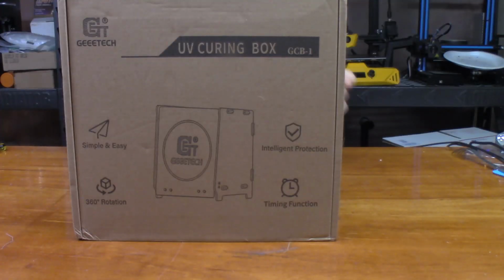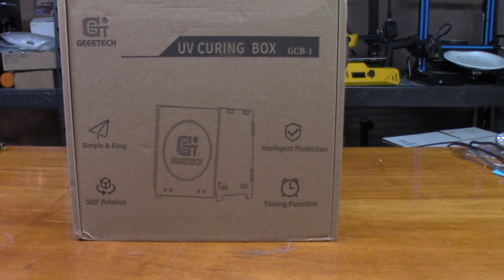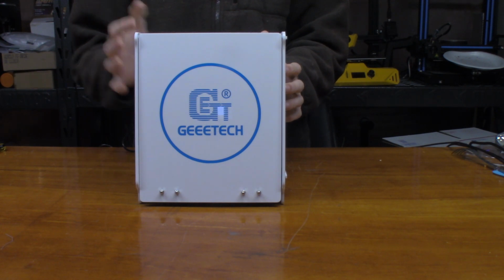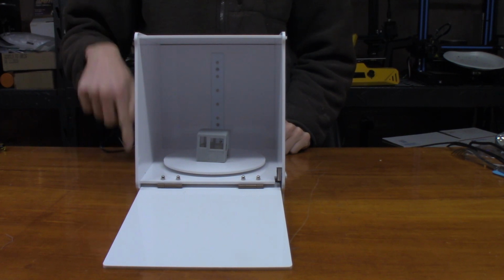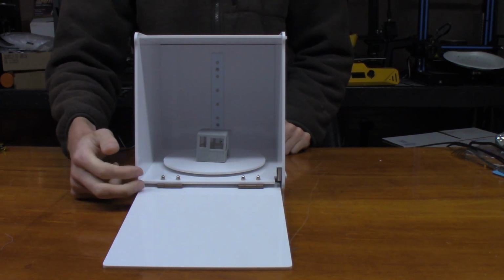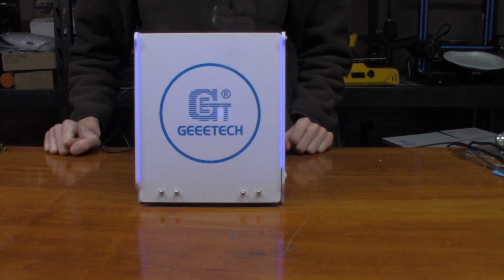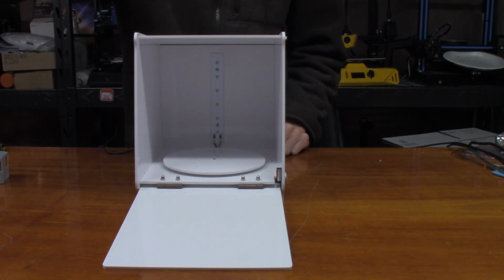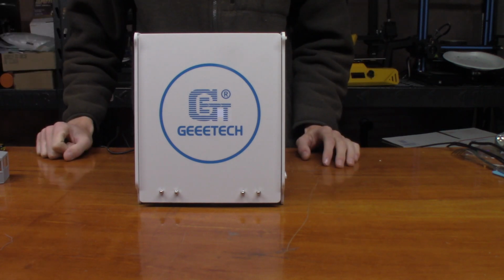Geeetech UV Resin Curing Box Opinions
Geeetech was kind enough to give me their small UV resin curing box to try out and while it is basic, it works quite well. My only complaint that did not make it on camera was removing the paper is a little bit of a pain but nothing terrible. Taking my time, I had the whole unit put together in under half an hour. Overall, it is a good curing station that should offer the end-user good value for the money but is easily customizable if one decides to do so.

Geeetech UV Resin Curing Box (Aff Link):